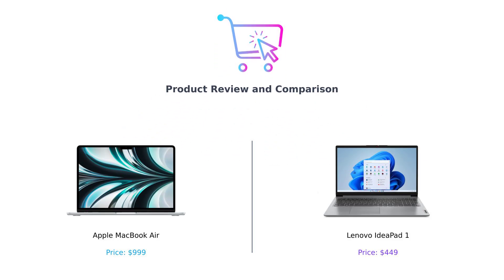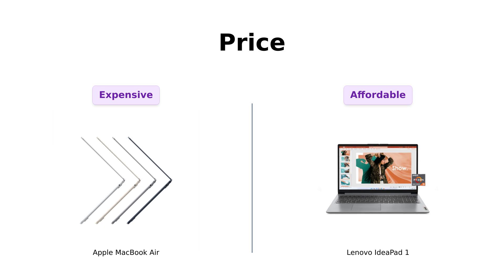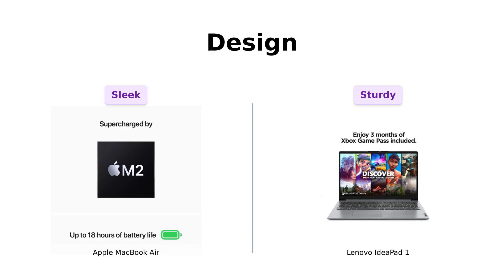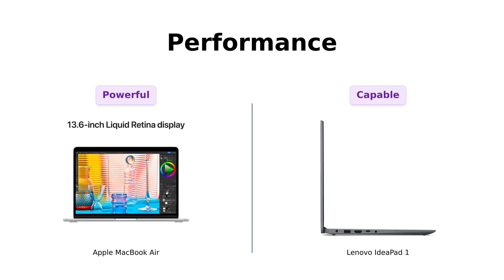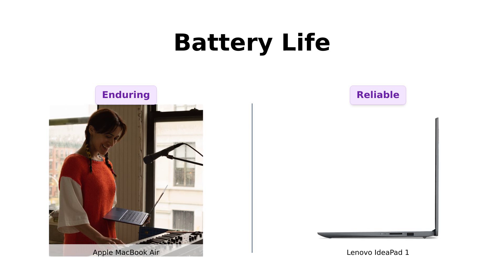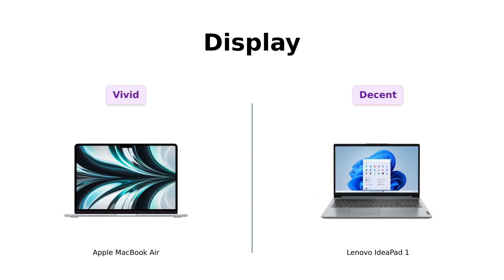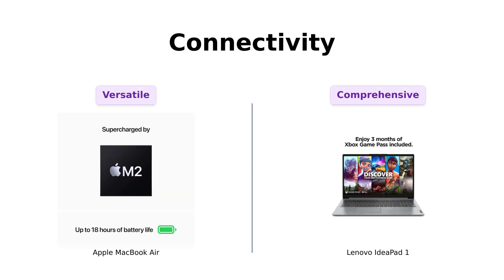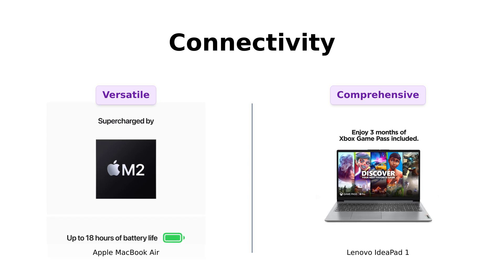Apple MacBook Air M2 vs Lenovo IdeaPad 1 Laptop 🌟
Compare the Apple 2022 MacBook Air with M2 Chip: 13.6-inch Liquid Retina Display, 8GB RAM, 256GB SSD Storage, with the Lenovo IdeaPad 1 Laptop: 15.6” FHD Display, AMD Ryzen 5 5500U, 8GB RAM, 512GB SSD. Explore the features, performance, and value of each product!